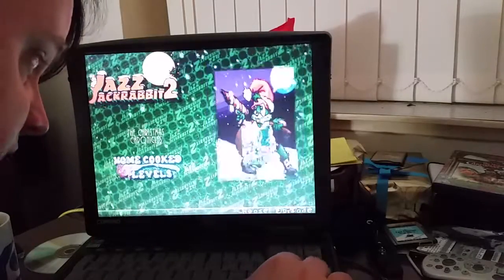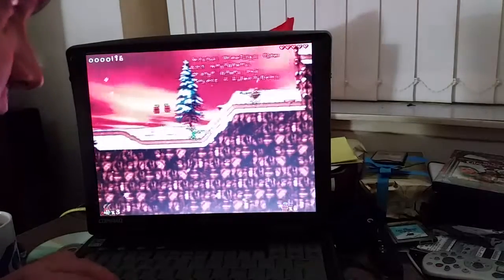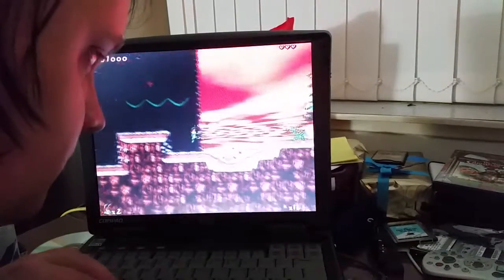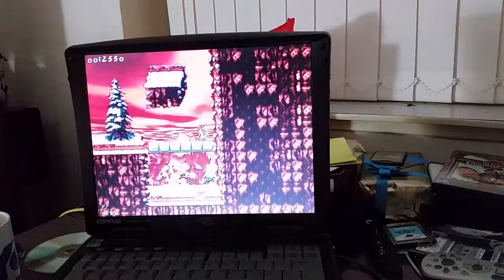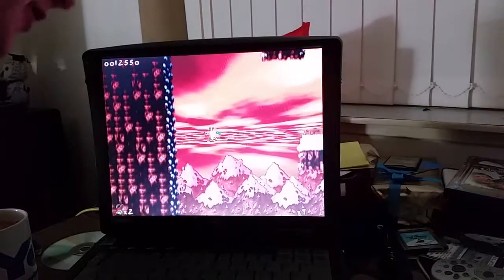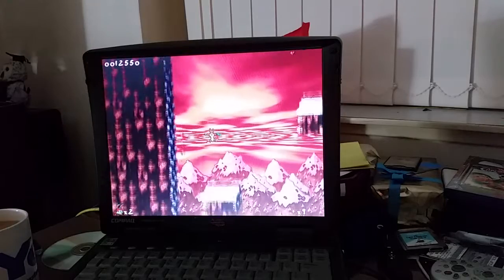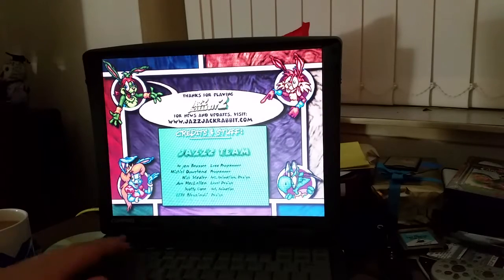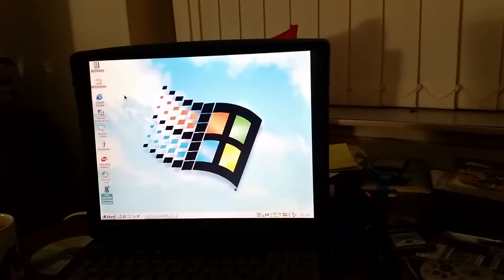Jay Plays Jazz Jackrabbit 2 Holiday (Chronicles VSF Christmas 2015 Episode 14)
In this video I attempt to play Jazz Jackrabbit 2: Holiday Chronicles.  Unfortunately however due to my visual impairment I find that I can't play it because of the small sprites and the christmassy background.